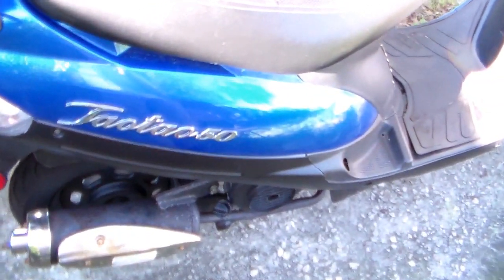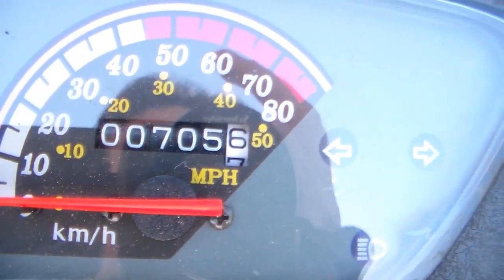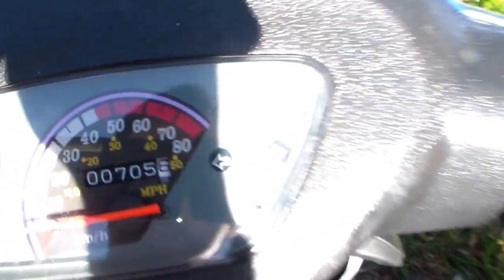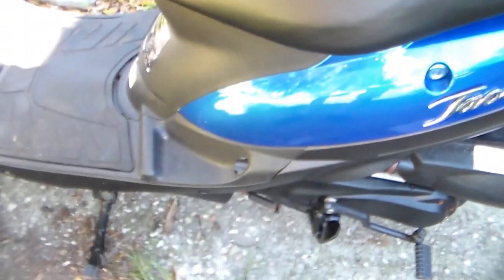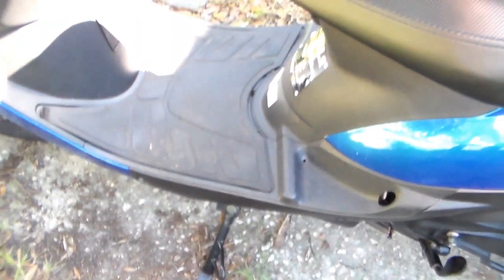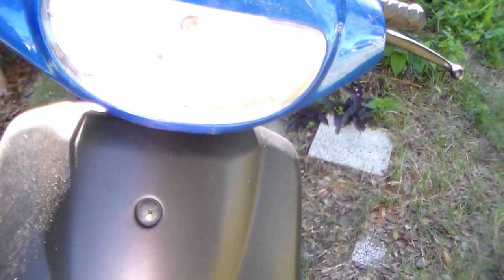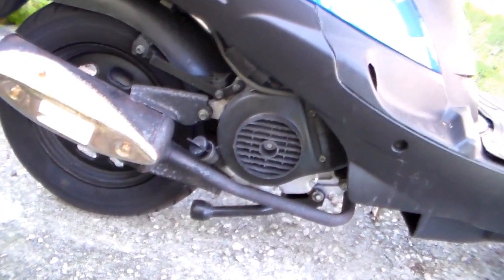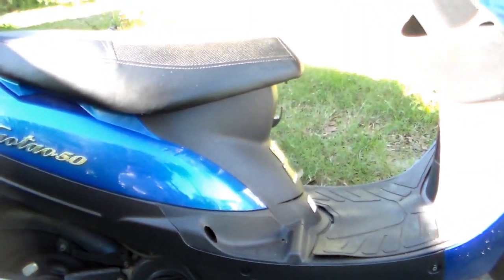Tao Tao 50cc Moped Scooter Review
In this video, we bring you an in-depth review of the Tao Tao 50cc Moped, your reliable urban companion. If you're looking for an affordable and efficient transportation solution for your daily commute, this review is for you.

Join us as we explore the features, performance, and practicality of the Tao Tao 50cc Moped. This budget-friendly scooter offers excellent fuel efficiency, allowing you to save on gas costs while minimizing your carbon footprint. It's the perfect choice for navigating crowded city streets and making quick trips around town.

Our review will cover important aspects such as reliability, ease of use, maintenance, and overall performance. We'll discuss its engine power, handling, and maneuverability, ensuring you have all the information you need to make an informed decision.

Whether you're a student, professional, or someone who values affordability and efficiency, the Tao Tao 50cc Moped could be your ideal urban companion. It's a practical transportation solution that doesn't compromise on reliability.